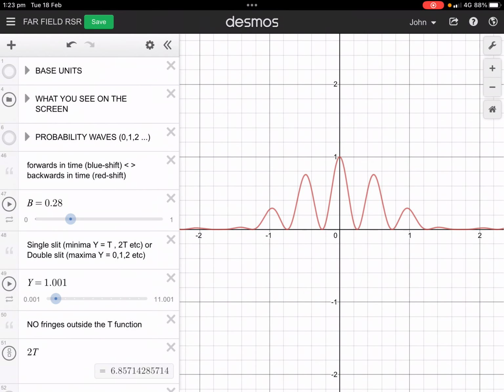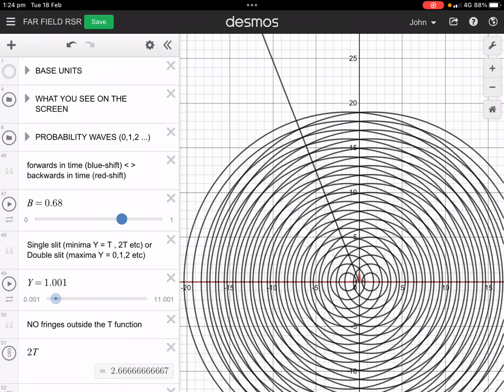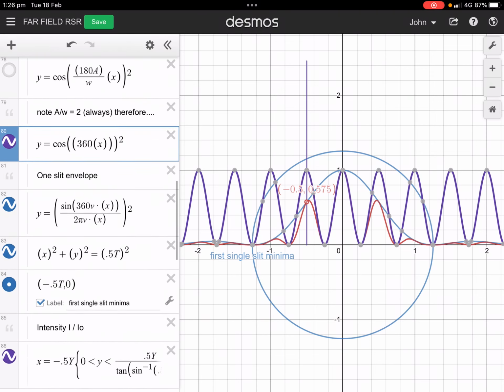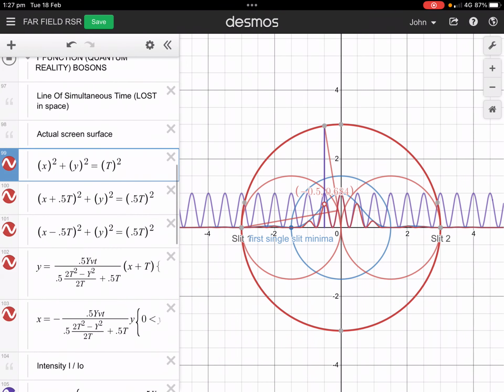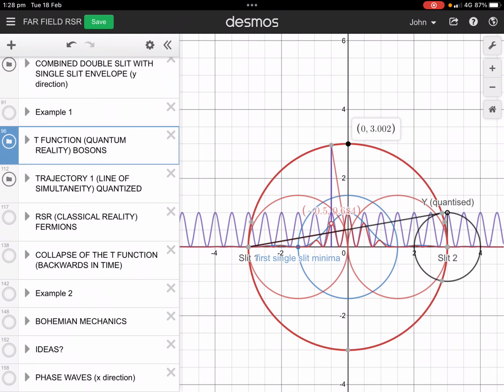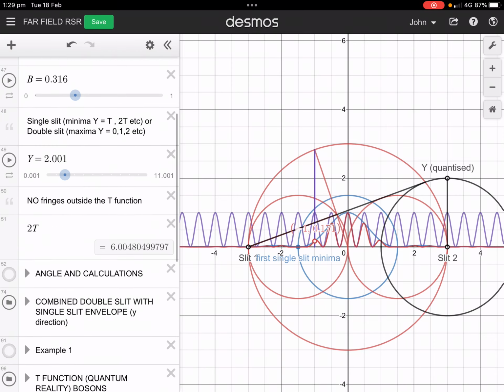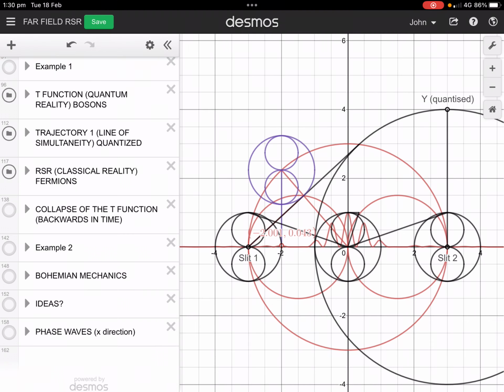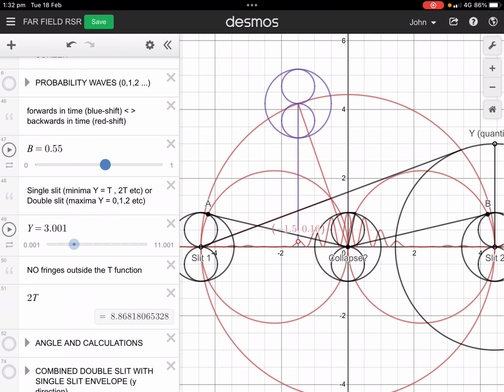THE RELATIVISTIC SLIDE RULE (far field) 2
I’ve suggested some possible interpretations for the measurement problem. SOLVED Double slit experiment

I put solved as a joke to imitate some of the other professional YouTubers who pretend to have solved it just to get views.
They always do a long run through of the history with no answer at the end. The cartoon graphics and jokes are entertaining though.
My geometry on the other hand is on a graphical calculator. It is literally the mathematics used to get the right answers. So it is disprovable as it must be.